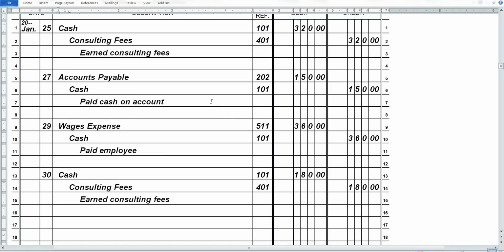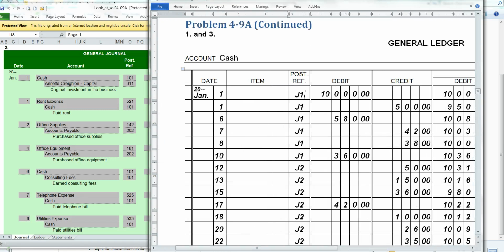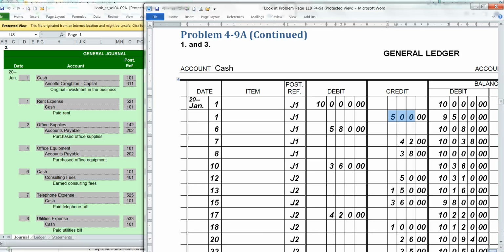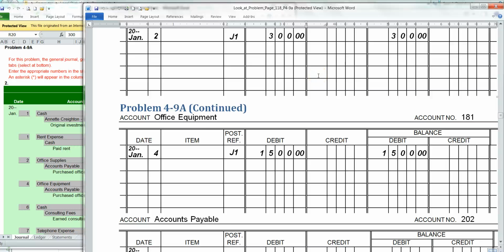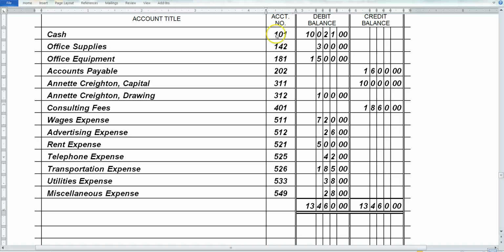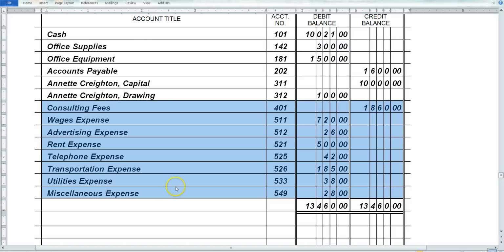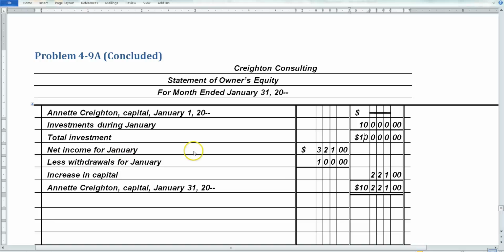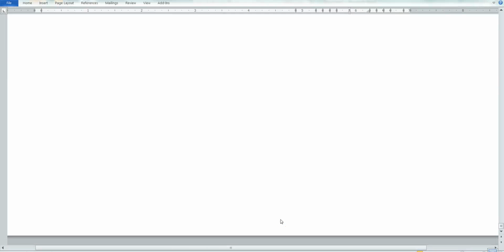Ledger n Statements P49A